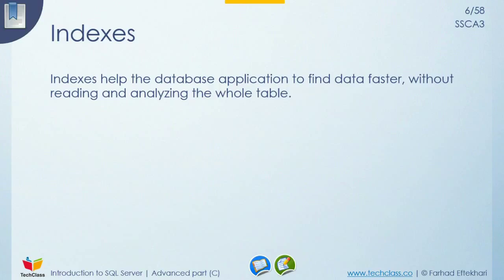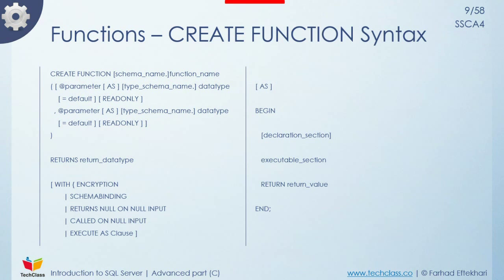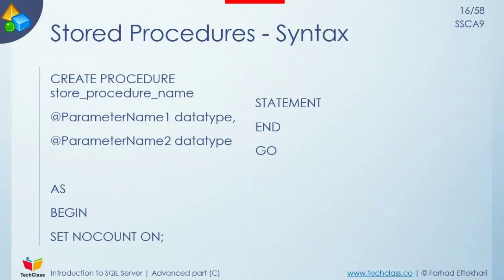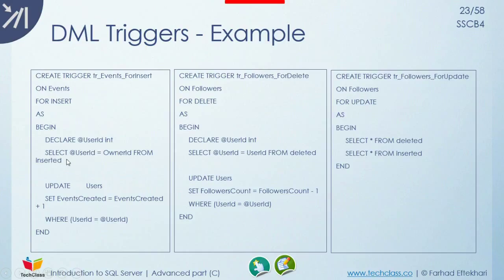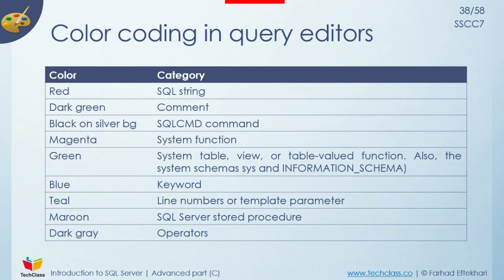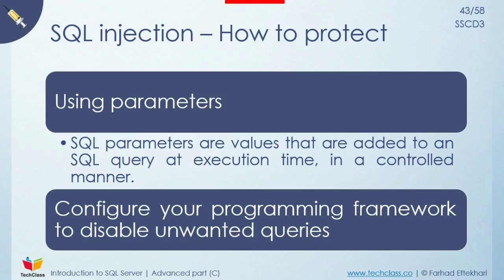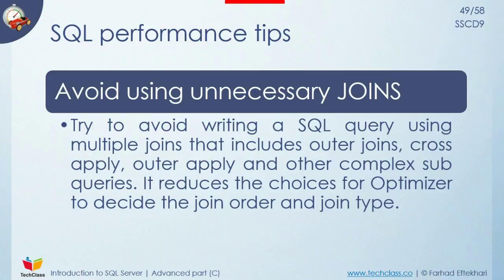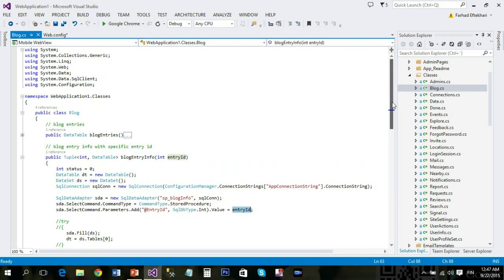Introduction to SQL Server - Advanced part (C)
Advanced part of "Introduction to SQL Server"